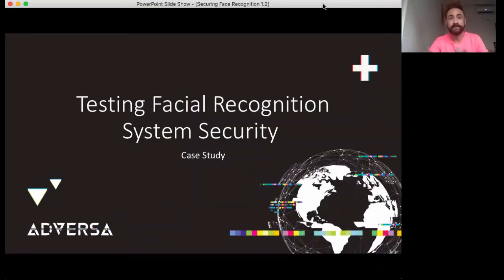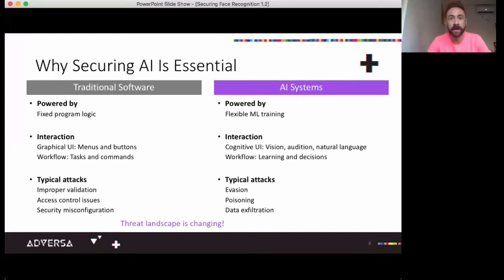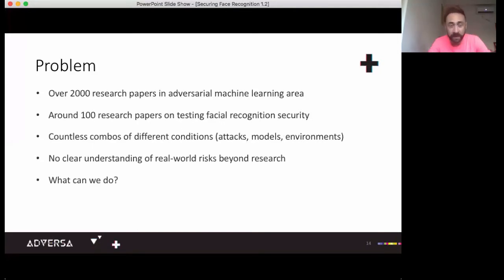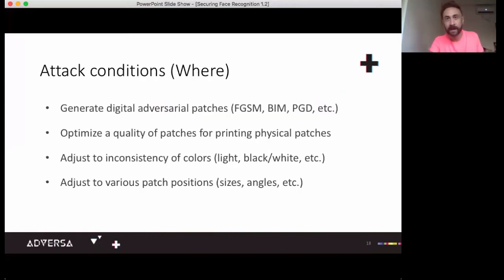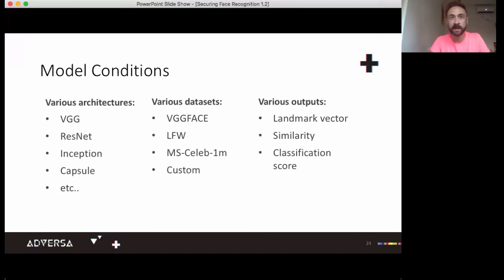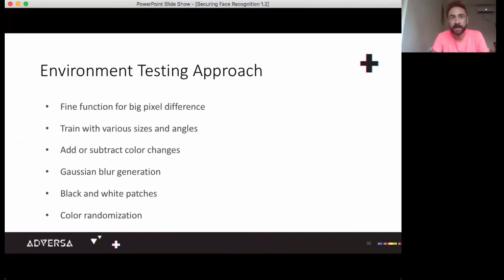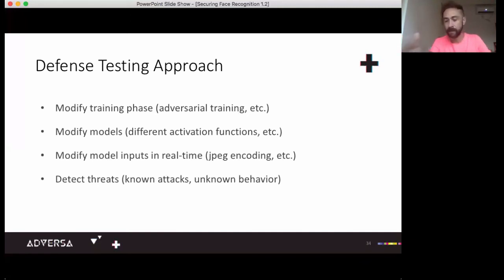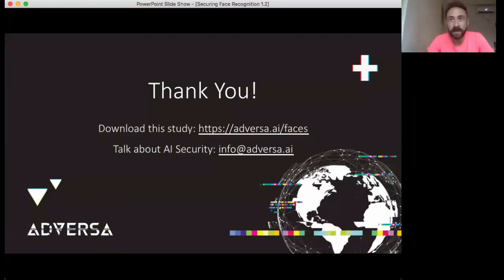Hacktivity2020 // Hacking Facial Recognition Systems by Alexander Polyakov